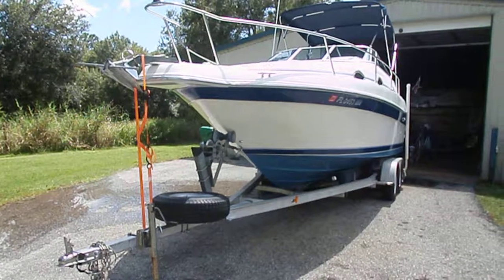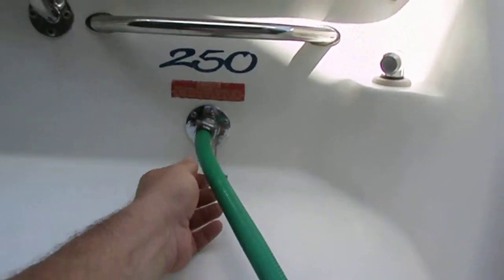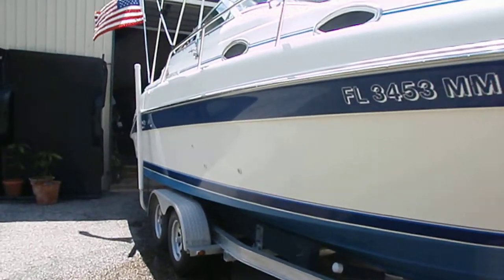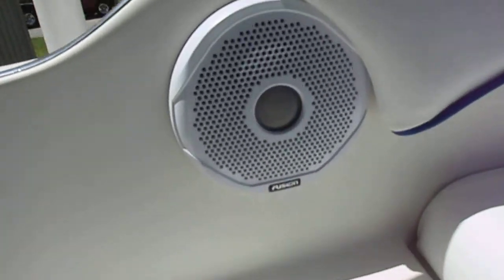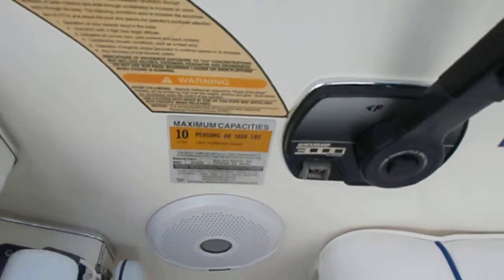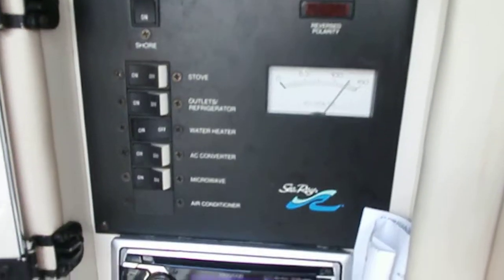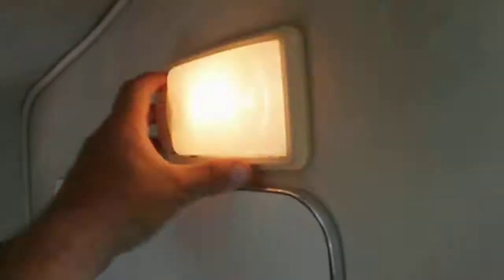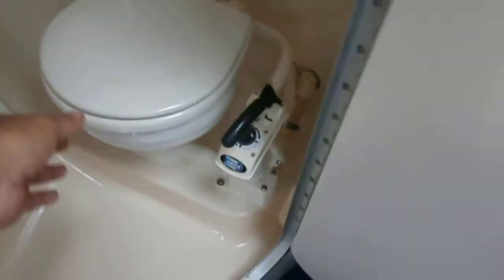P9150015 1996 Sea Ray 250 Part 1 OF 2 For Sale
1996 Sea Ray 250  part 1 of 2
               9/15/2019
                For Sale